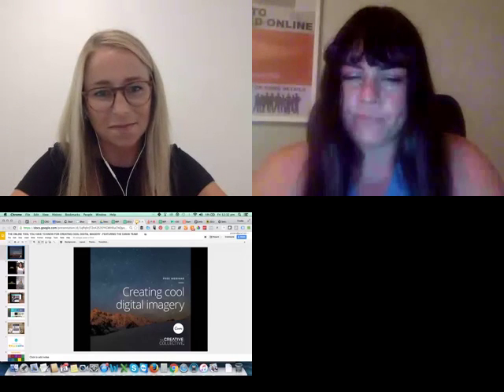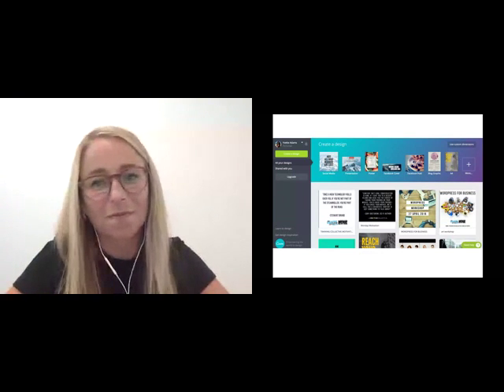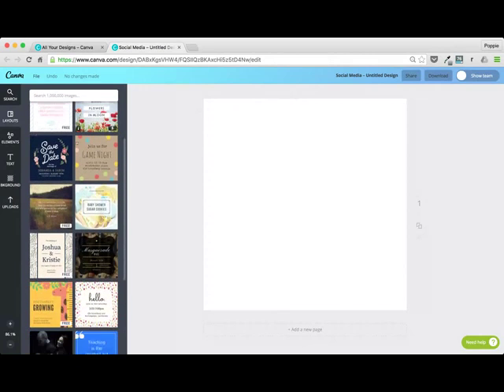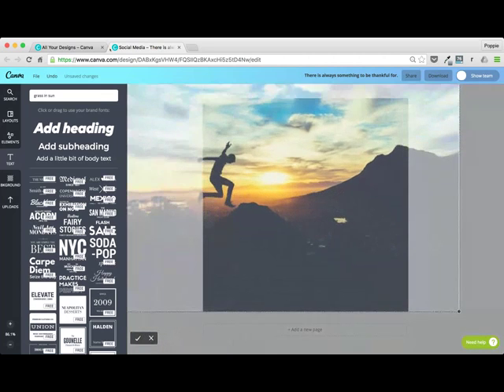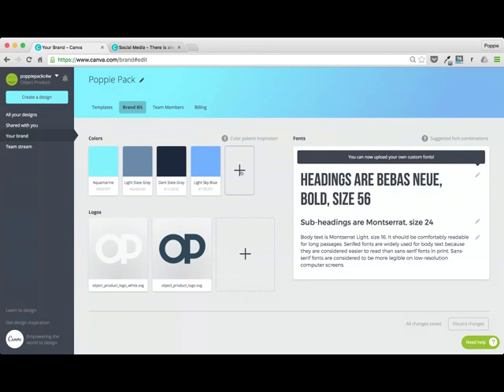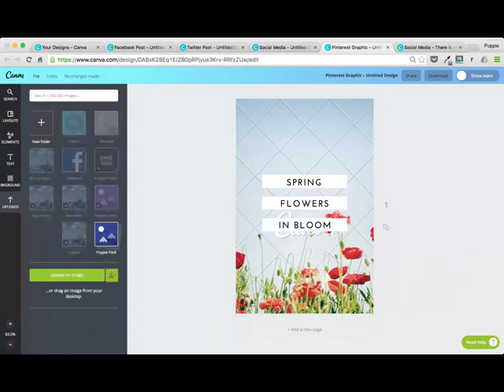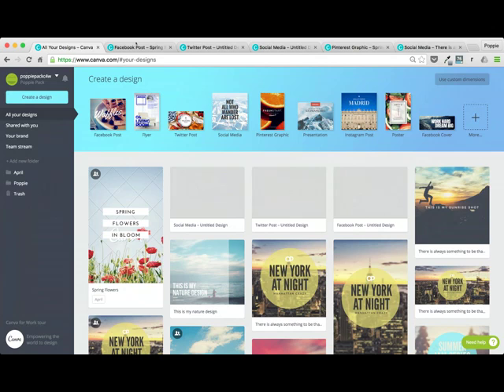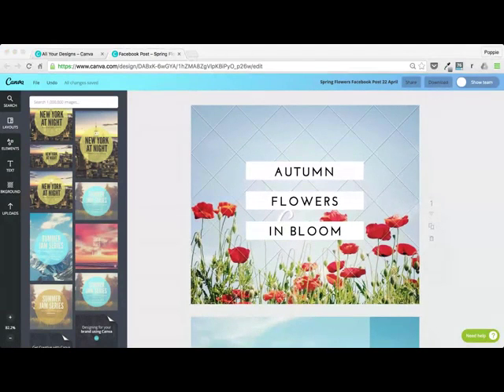The online tool you have to know for creating cool digital imagery - featuring the Canva team!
Australian based company Canva have taken the design world by storm creating a platform that combines a drag-and-drop design tool with a stock library of over 1 million photographs, illustrations and imagery. The platform features hundreds of professional templates to create social media graphics, presentations, flyers, posters,  invitations and so much more that will make your business look professional on social media and other digital channels, even if you  don't have any graphic design experience!

Join us for a free one  hour webinar and hear from Senior Designer from Canva, Poppy Pack, and gain an orientation around this must-have business tool, and gain tricks and tips if you are an existing user!